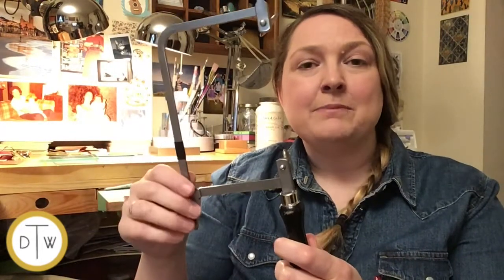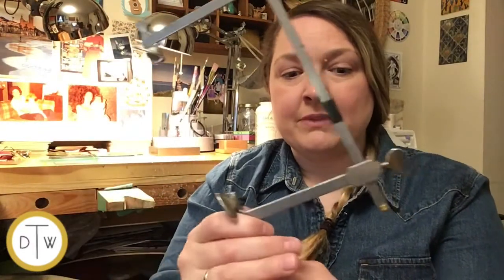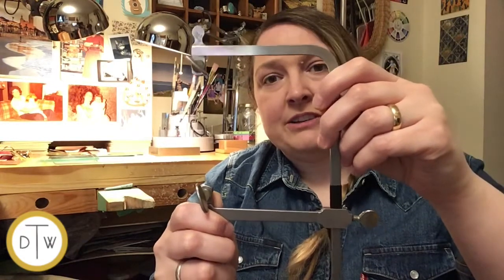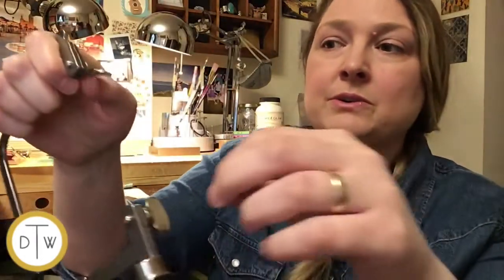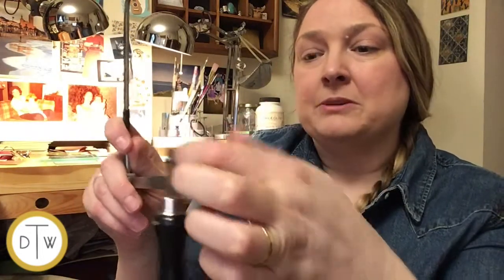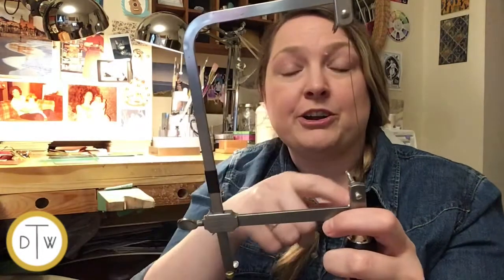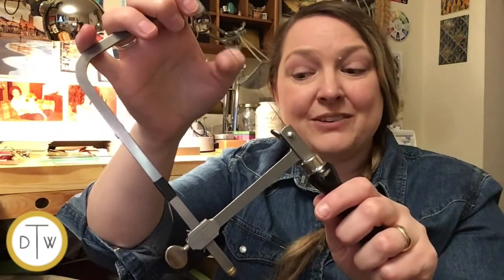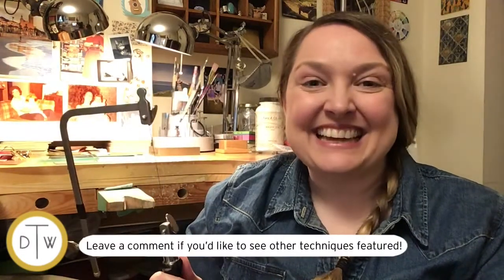TDW Back to Basics - 1. How To Thread a Jeweller’s Saw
In this video we will be showing how to thread a blade in a jeweller’s saw frame. This is one of the first things that we teach in our Silversmith for Beginners workshop, listed here: